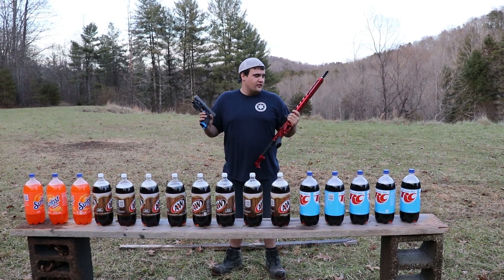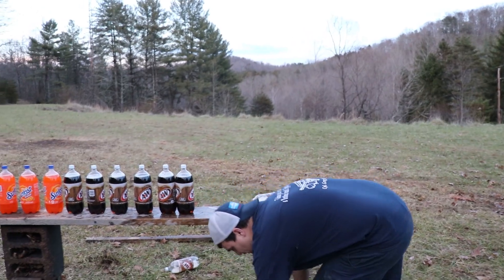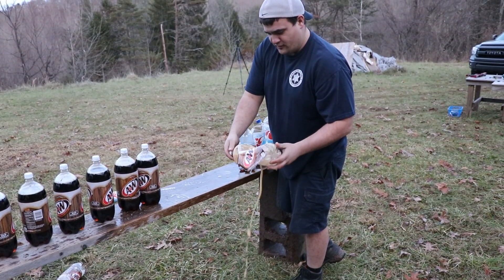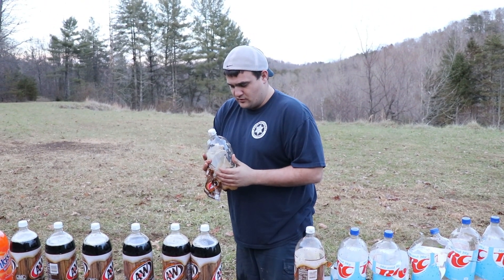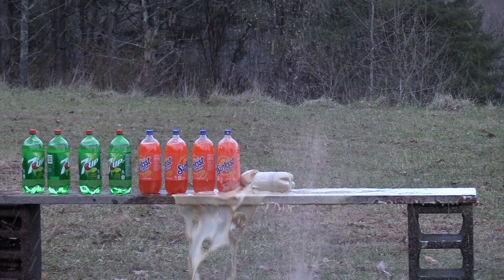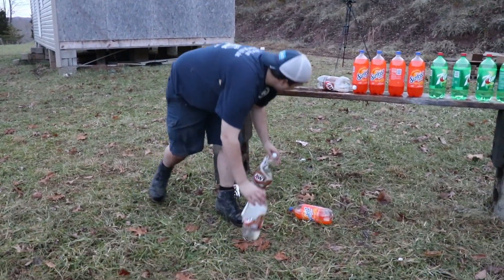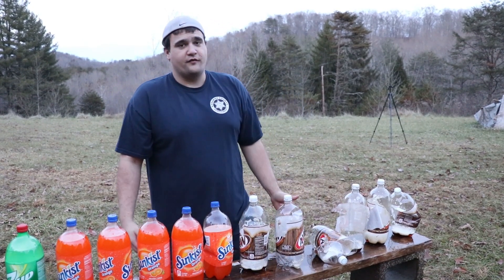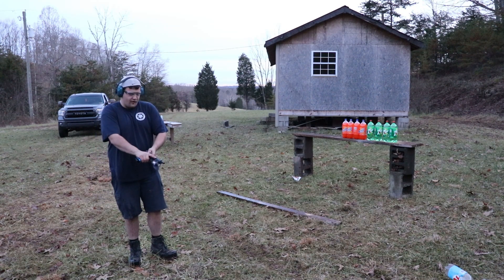How many two liters does it take to stop a bullet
Testing to see how many two liters it takes to stop a 9mm bullet out my AR-9mm and my canik sfx 9mm